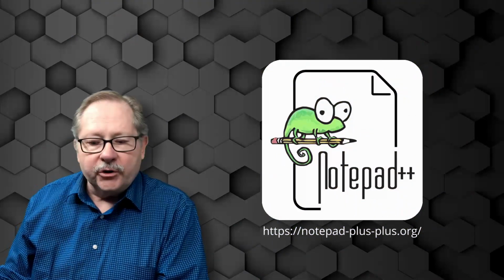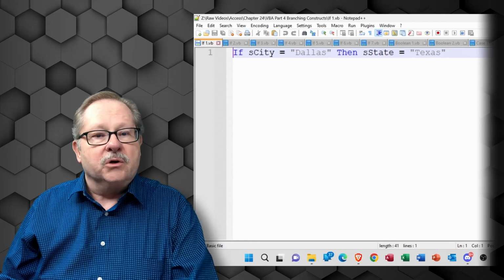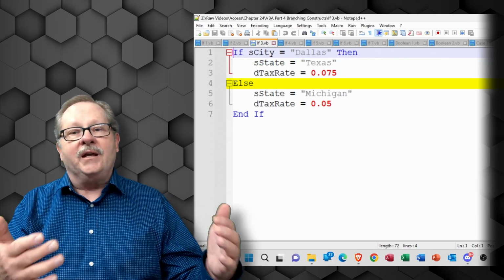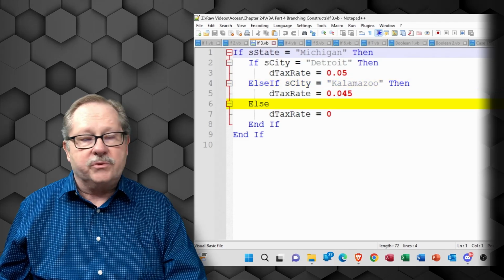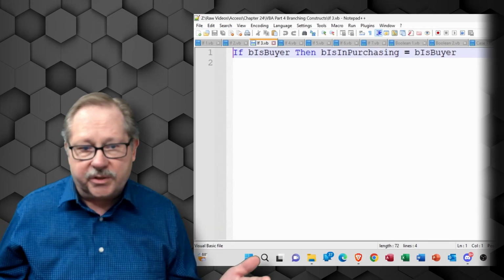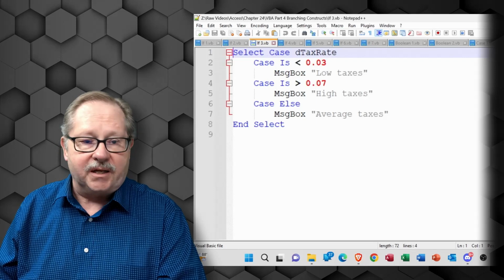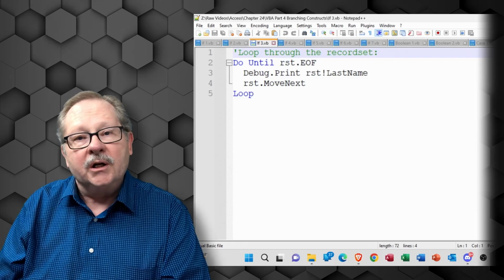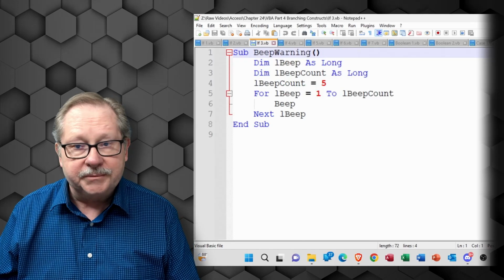Understanding Looping and Decision Structures in VBA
This video addresses the intricate topic of looping and decisions in programming, illustrating how decisions are made based on set conditions. I guide you through various branching constructs, from basic if-then statements to more complex do loops and case statements, using the popular tool Notepad++. By understanding and employing these constructs in Visual Basic for Applications (VBA), you can optimize your decision-making processes in code.